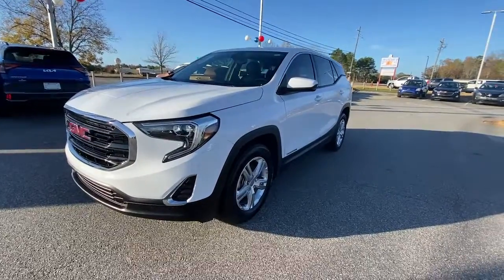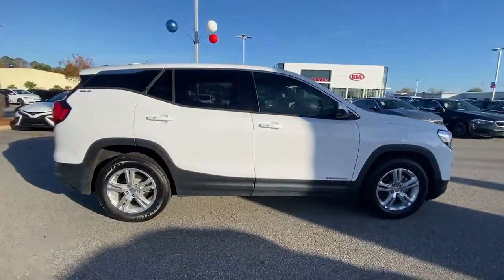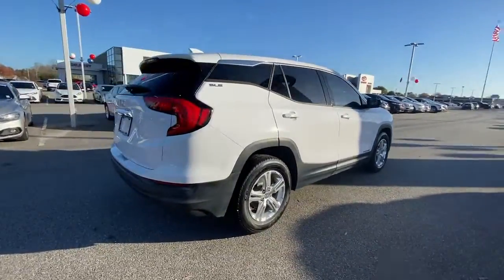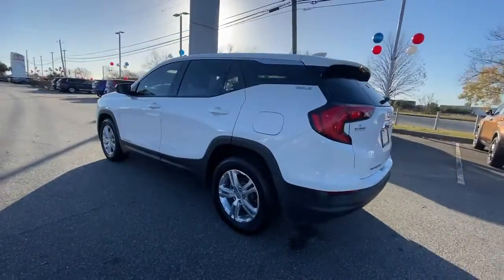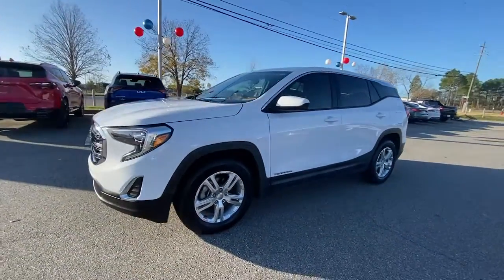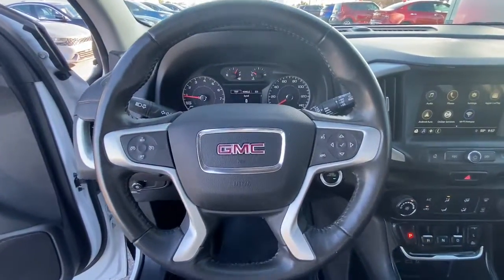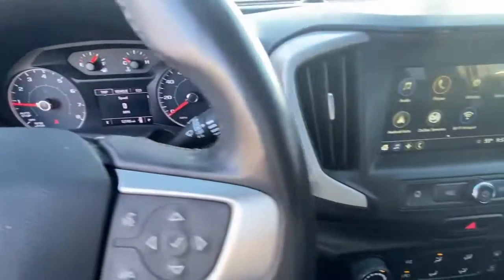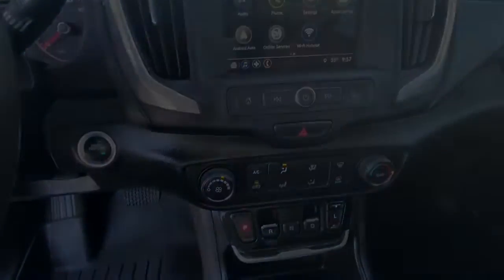2018 GMC Terrain Albany, Tifton, Dothan, Columbus, Macon, GA JL410869K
Summit White Used 2018 GMC Terrain SLE available in Albany, Georgia at Hutchinson Kia of Albany. Servicing the Tifton, Dothan, Columbus, Macon, GA area.

BACKUP CAMERA BLUETOOTH. Summit White 2018 GMC Terrain SLE FWD 9-Speed Automatic 1.5L DOHCbrbrOdometer is 2893 miles below market average! 26/30 City/Highway MPG